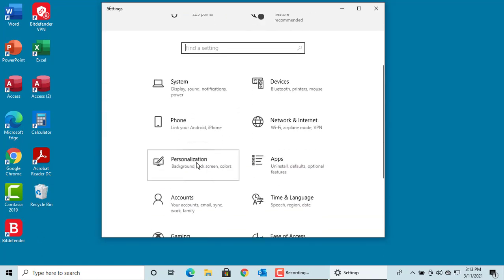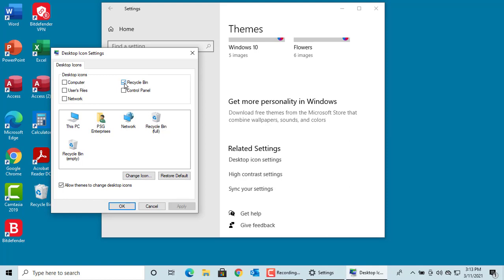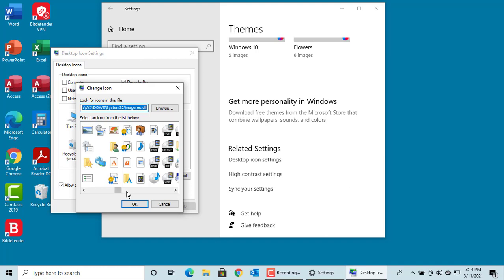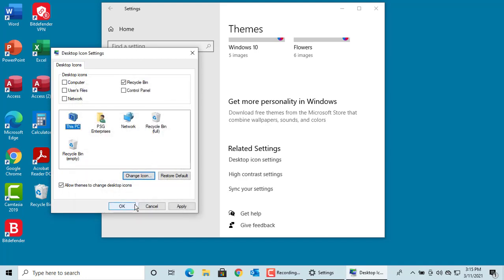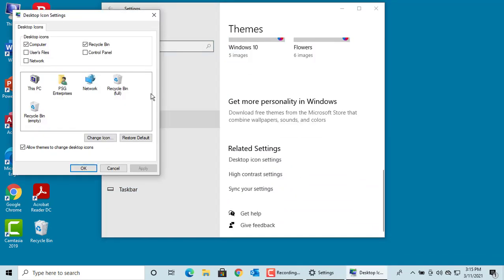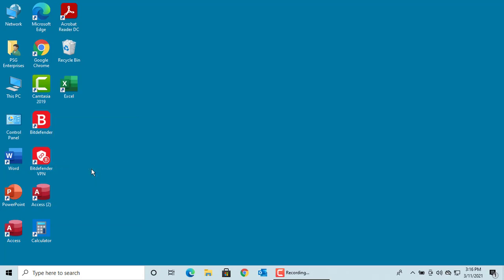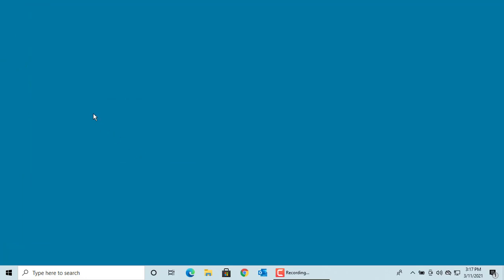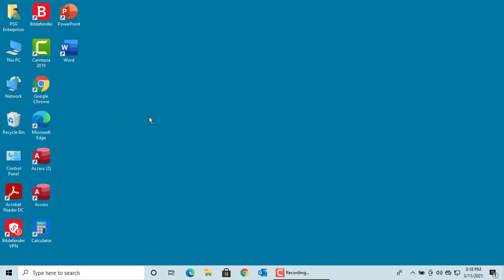How to Add System Icons to Desktop and Sort Icons in Windows 10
When you install Windows 10 all system icons are not added to desktop, only the recycle bin is added. You can add other system icons Computer, User Files, Network and Control Panel to Desktop. You can customize the system icon from the Windows alternate list of icons. If you accidentally deleted an icon from desktop you can undo the delete. If you have a nice background image and you don't want the desktop icons get in the way you can remove them from desktop. You can sort the desktop icons by name, size, type and date modified.